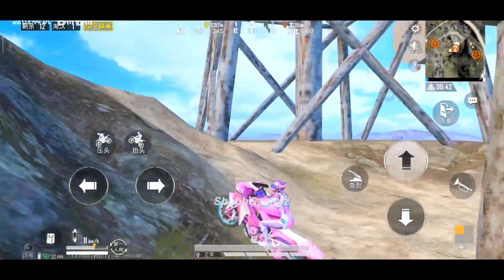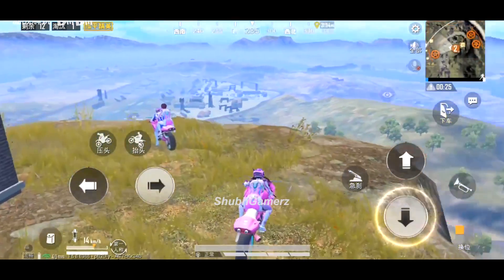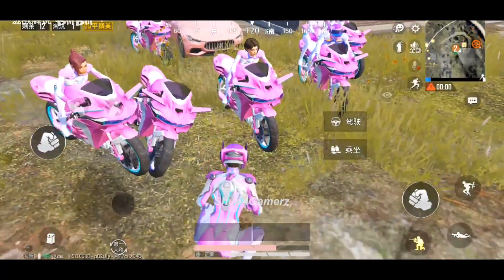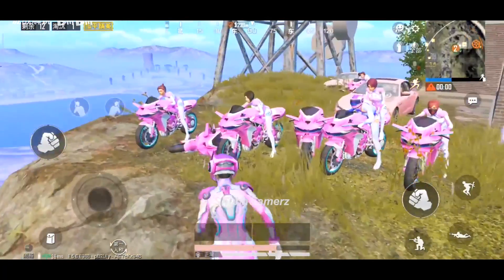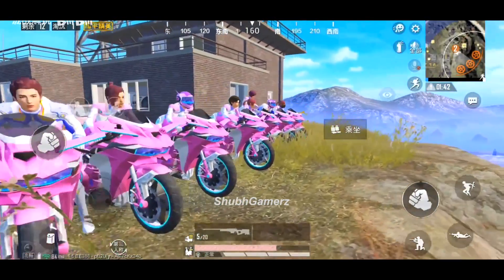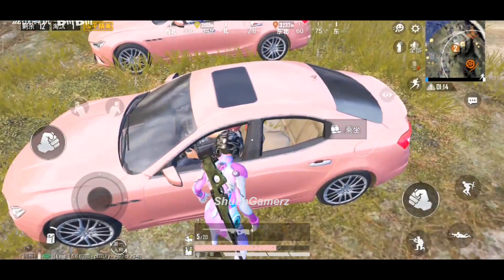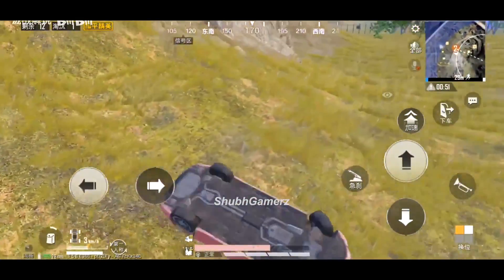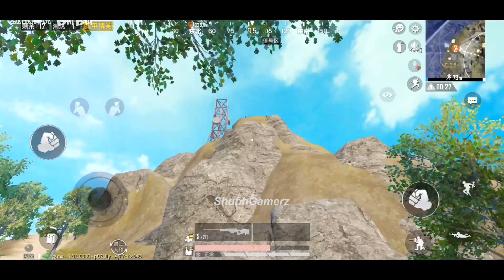PUBG MOBILE NEW BEST SKIN FOR BIKE - NINJA H2R SKIN in PUBG MOBILE - PUBG MOBILE NEW BIKE !!!